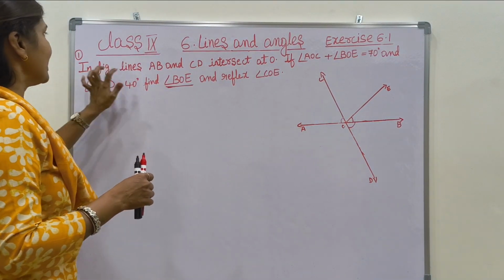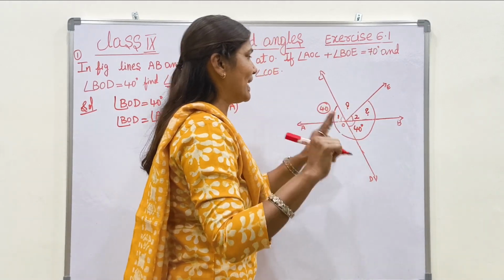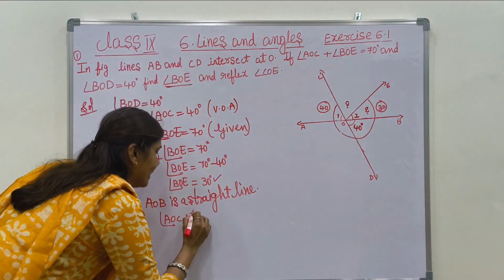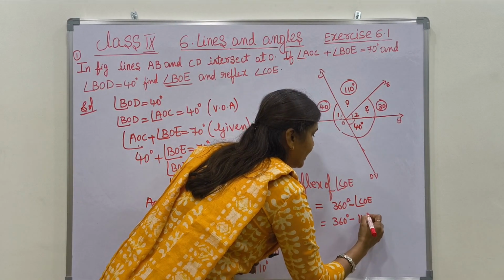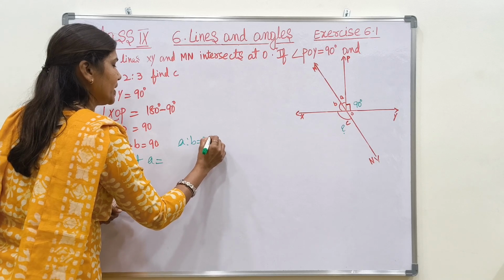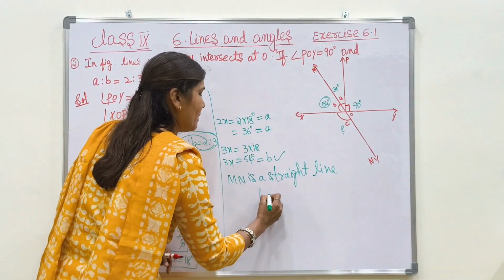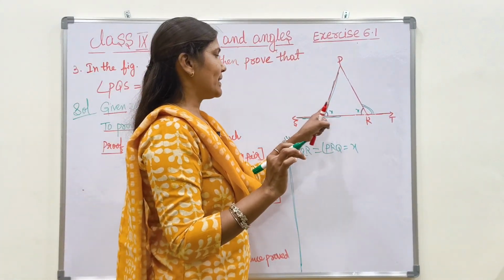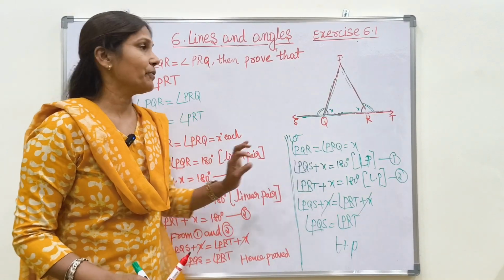Class 9 Maths | Lines and Angles | Chapter 6 | Exercise 6.1 (Q1–Q3) | NEW NCERT | Education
In this video, we explain Class 9 Maths, Chapter 6 – Lines and Angles, Exercise 6.1, Questions 1 to 3 from the NCERT textbook. Step-by-step solutions are provided in a simple and clear way to help students understand the concepts of angles, lines, and their properties. Perfect for exam preparation and self-study.